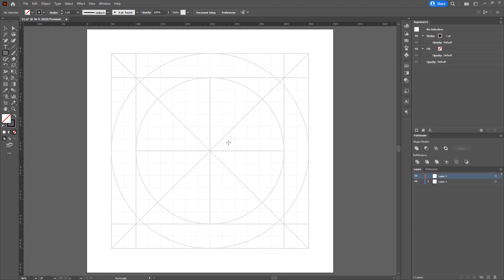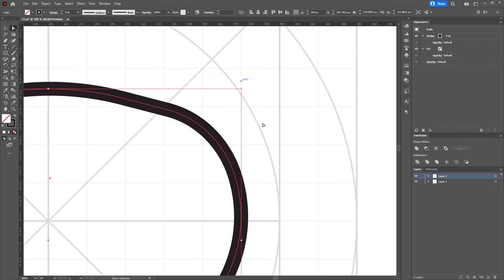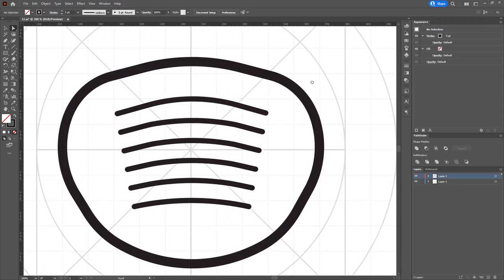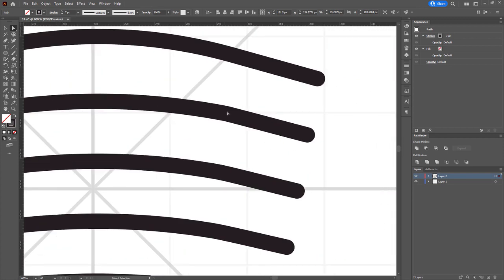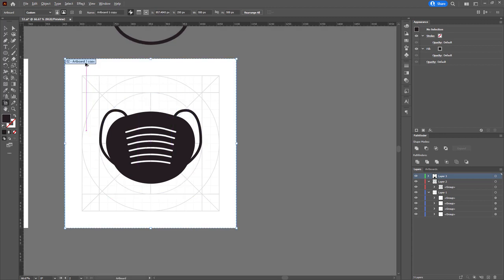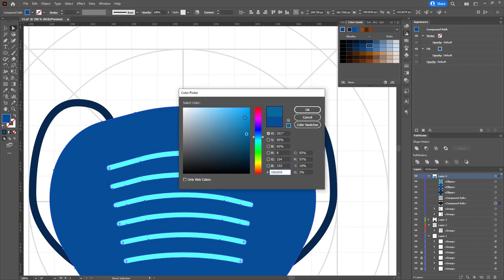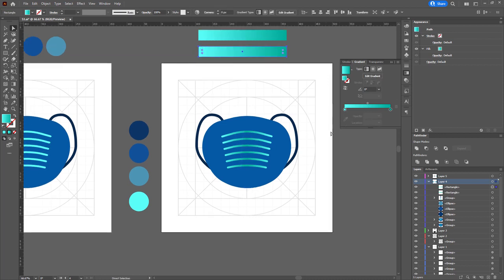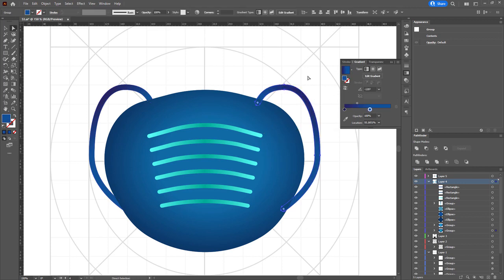Class 08: How to draw medical icon in Illustrator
In this video, we'll be learning how to draw a medical icon in illustrator. With this tutorial, you'll be able to create a professional-looking medical icon in no time!

Medical icons are an important part of medical graphics and are used to represent different diseases and medical conditions. In this video, we'll teach you how to create a medical icon from scratch using illustrator. After watching this tutorial, you'll be able to create medical icons that are professional and design- ready!
In this video, we're going to learn how to draw a medical icon in Illustrator. We'll cover the basics of Illustrator and how to create a medical icon using the program.Medical icons are a common sight on medical charts and in medical presentations, and this tutorial will give you the skills you need to create your own medical icons. If you're interested in learning more about Illustrator, then this video